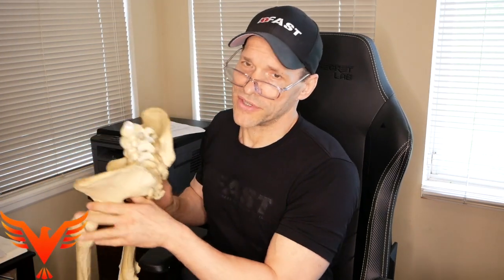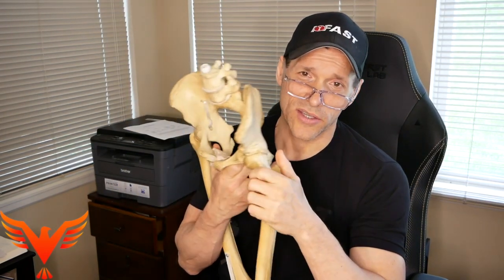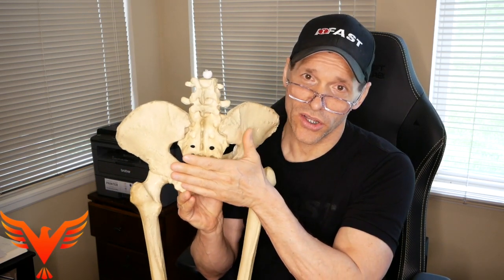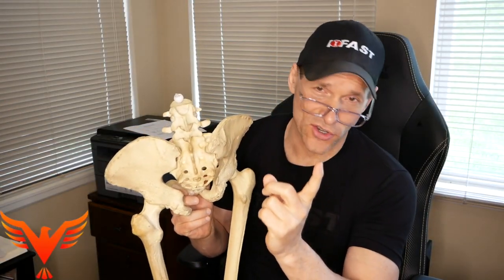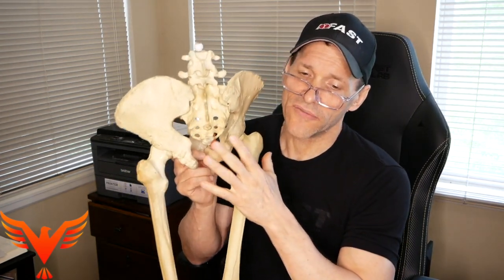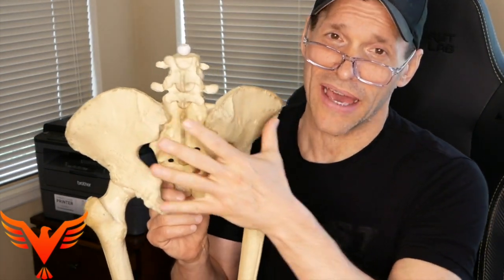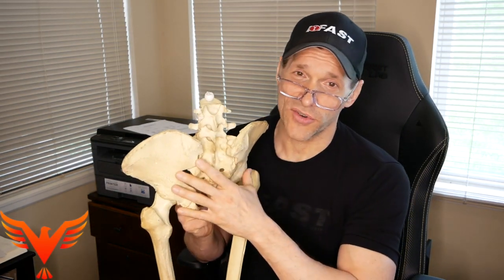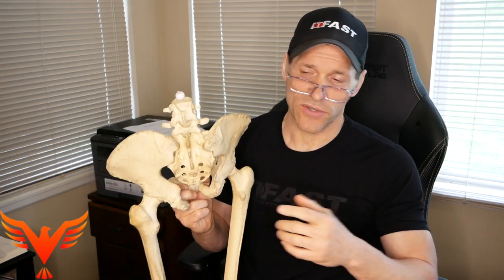Q&A for The 16% - End Game Compression of a Narrow Infrasternal Angle (Narrow ISA)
The end of the week Q&A with @neurocoffee in hand.

From Kathryn:
I’m struggling with a patient that literally stands with her pelvis in front of her. She’s a narrow ISA and the typical things I would do in this case is not helping much. She’s lost a great deal of IR and ER and very limited SLR and toe touch, pronated feet, the works. Do you have any strategies that may be helpful.